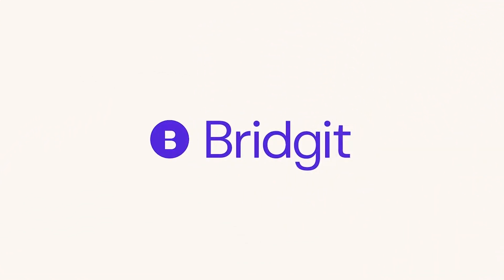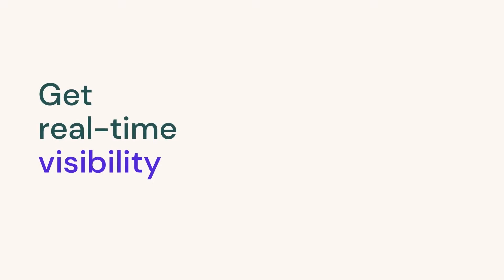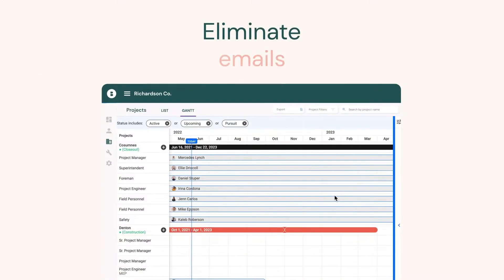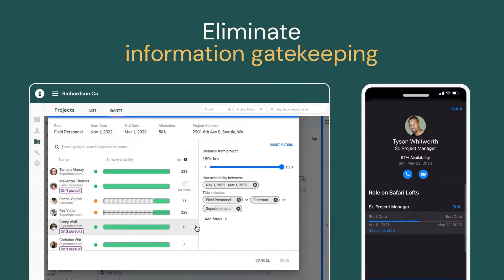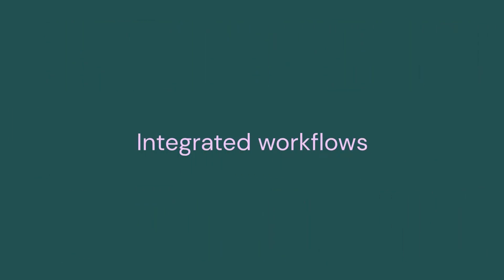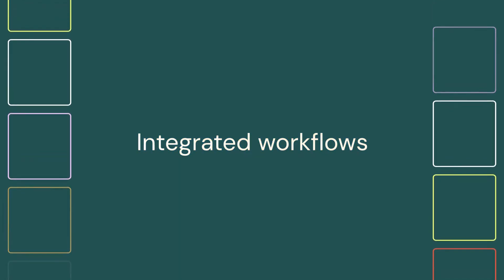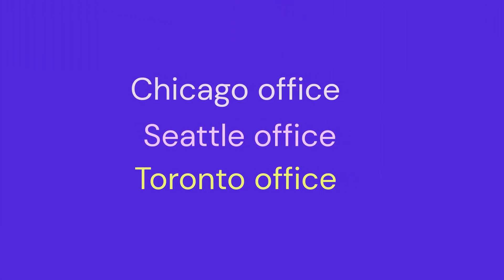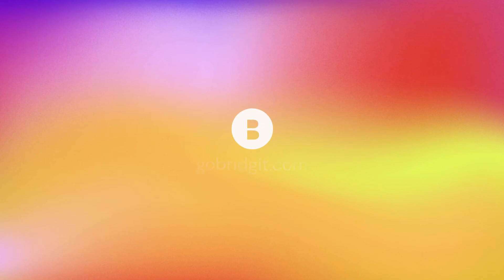Bridgit Bench vs Spreadsheets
Ready to break up with your spreadsheets? Here are five reasons why Bridgit Bench is better than spreadsheets for construction workforce planning.